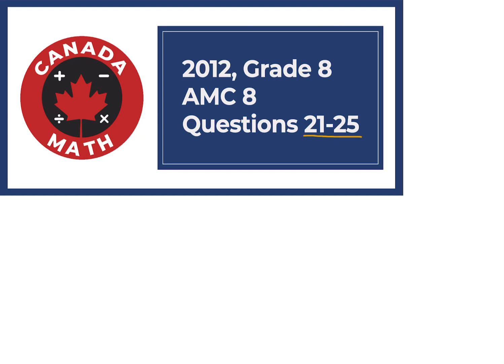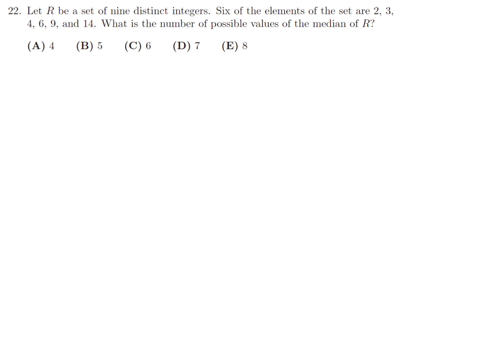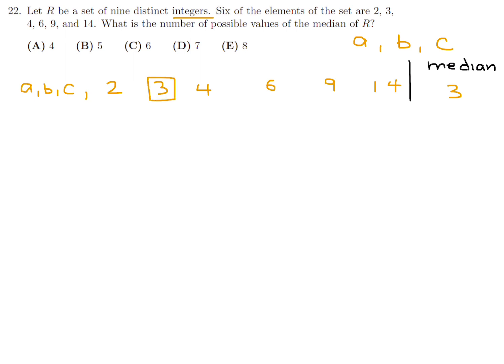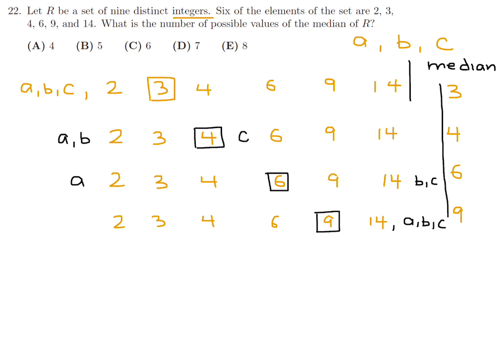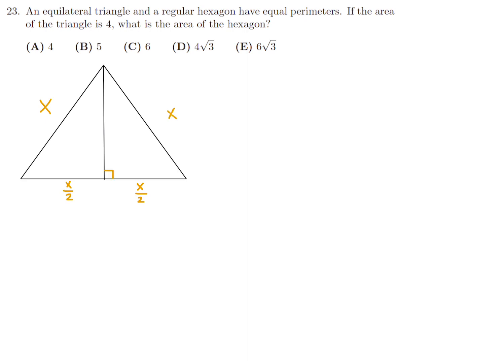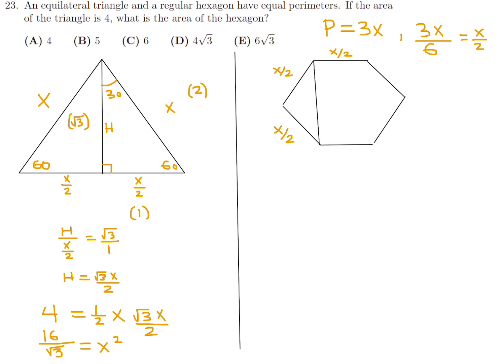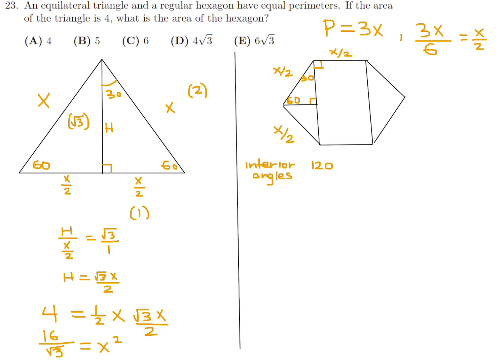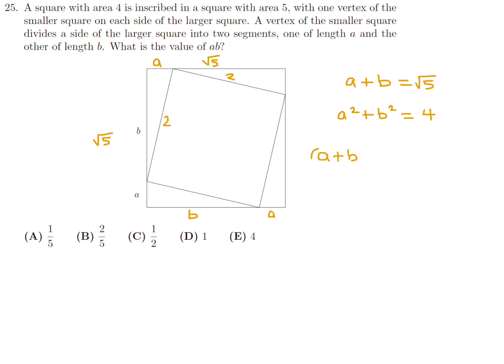2012, Grade 8, AMC 8 | Questions 21-25